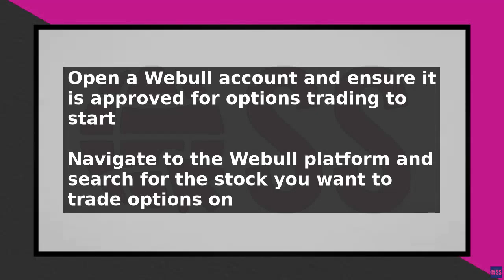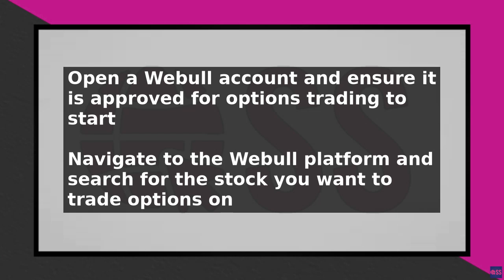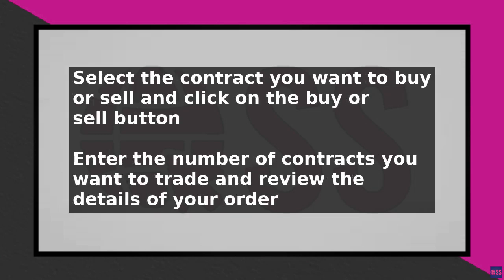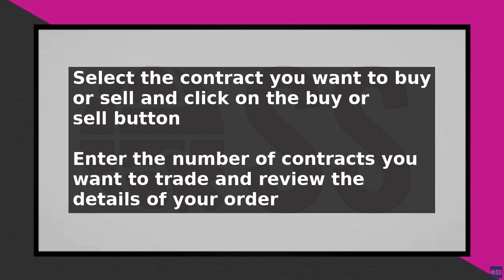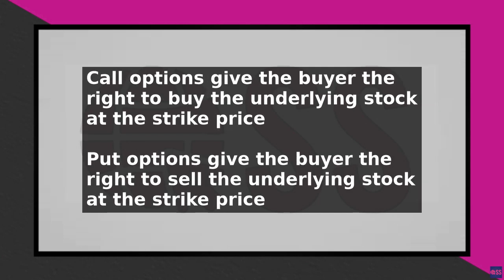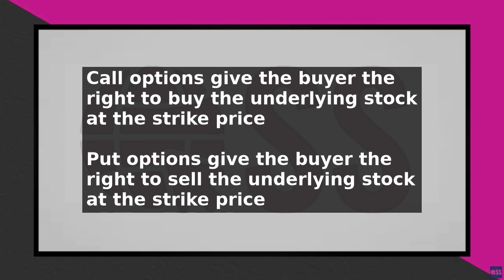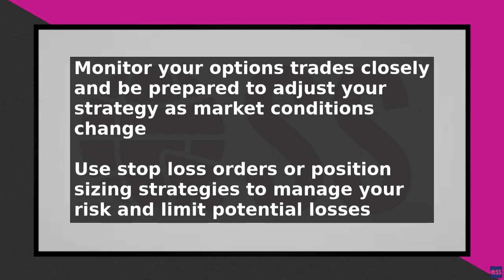How To Trade Options In Webull (2025)